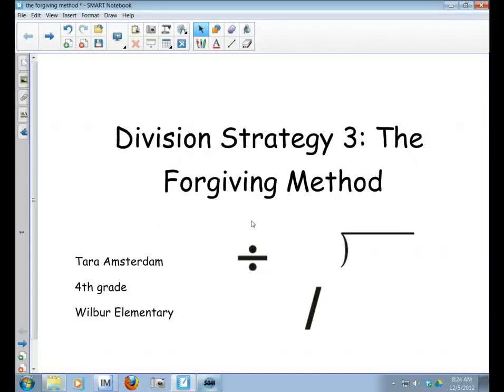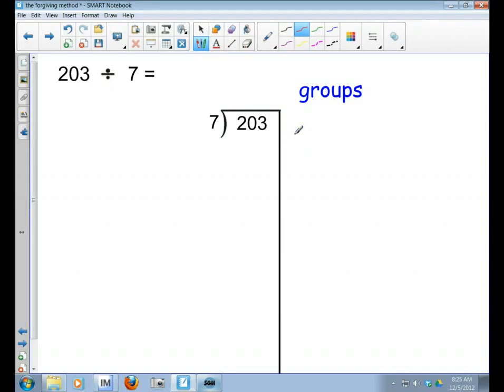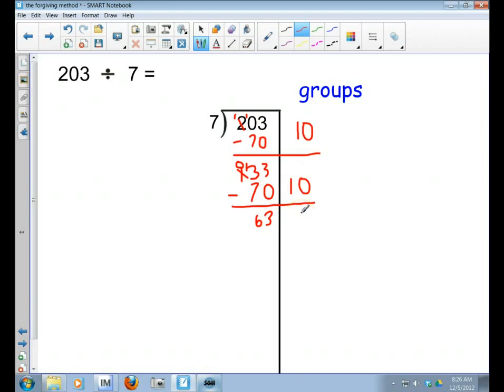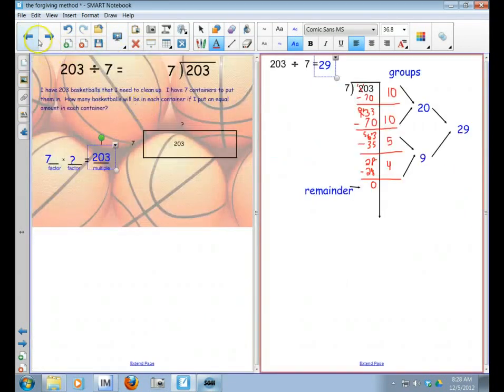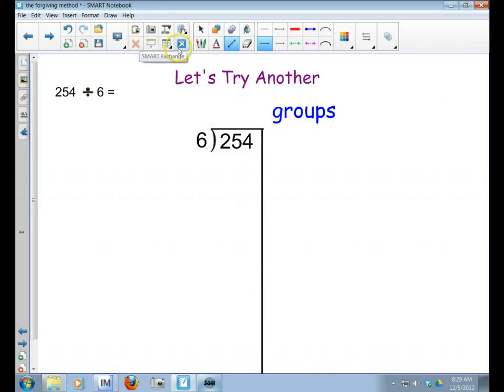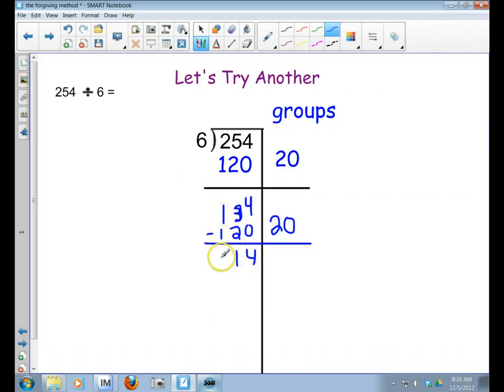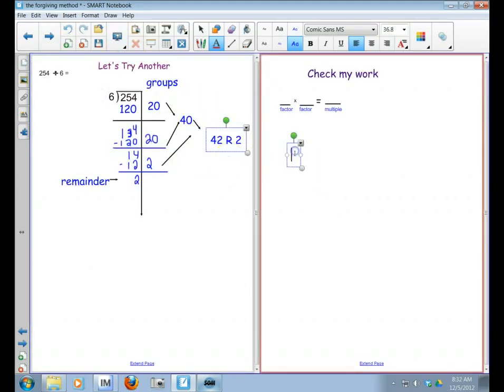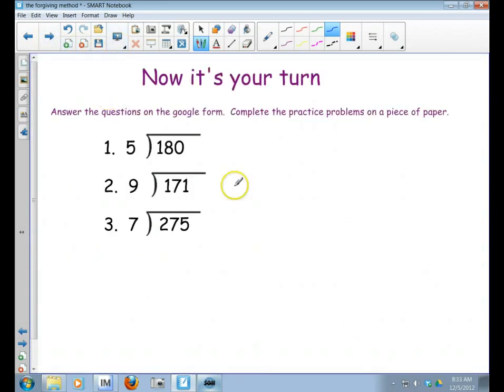The Forgiving Method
Using the Forgiving Method to solve division problems.